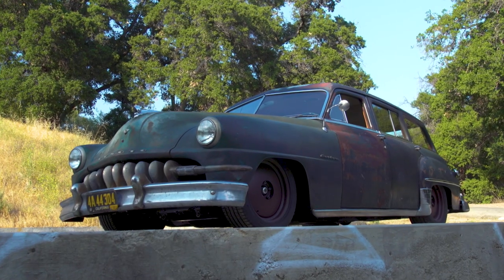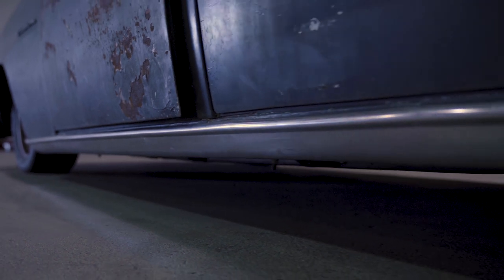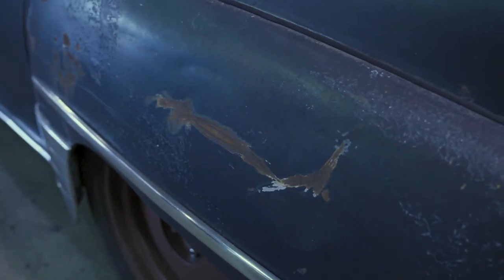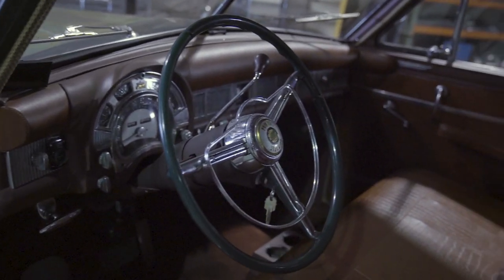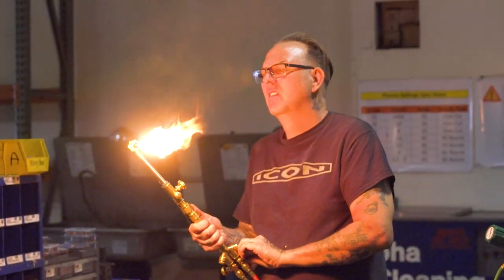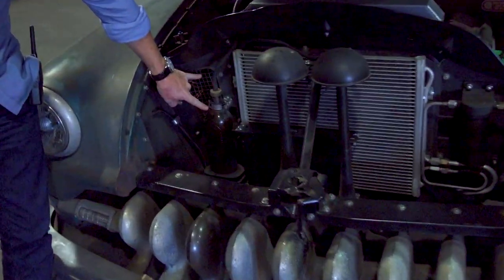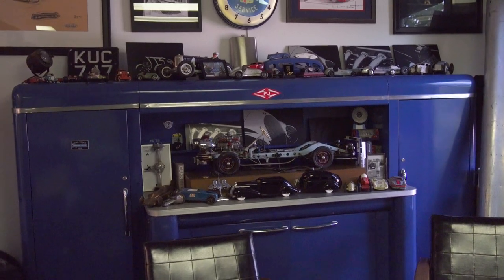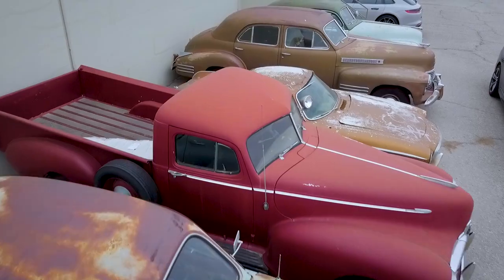Rusting 1950s DeSoto Wagon Boasts Unbelievable Interior | RIDICULOUS RIDES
IN CHATSWORTH California, what looks like a parking lot full of rusting cars, is actually home to some of the most original custom-built rides in the world. The vehicles that leave the 'Icon' workshop under the 'Derelict' brand are unique reimagined classics. Dated vehicles in awful conditions are revamped, making them fit for modern day driving. However, the company never restores the shells, giving these vehicles their trademark rough and rusty look. Founder Jonathan Ward told Truly: "Derelict will never repeat the same build twice, each one is a singular high-functioning sculpture." The first ever Derelict build, still owned by Jonathan, is a 1951 DeSoto Wagon mashed up with a Chrysler Town & Country. By combining elements from the two cars, the Derelict DeSoto is completely authentic on the outside, but modern on the inside. Modern A/C units and bluetooth audio connectivity are some of the modern-day features of this one-of-a-kind masterpiece.

Videographer / Director: Brandon Hickman
Producer: Frazer Randalls
Editor: Ian Phillips